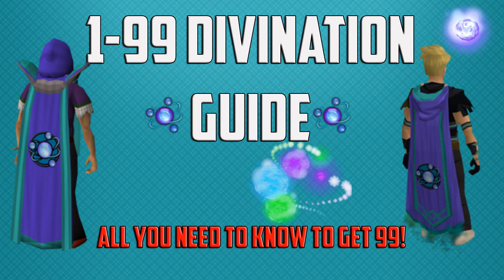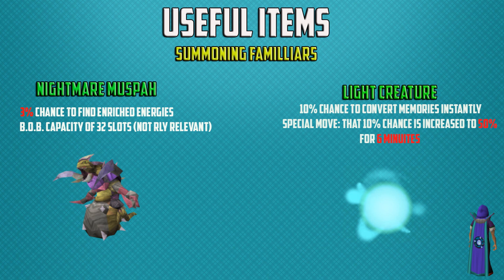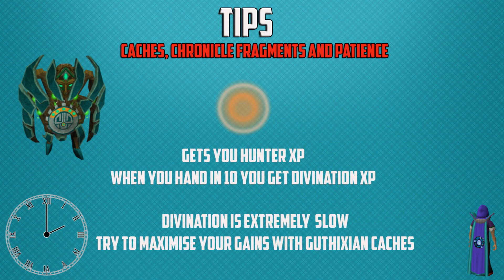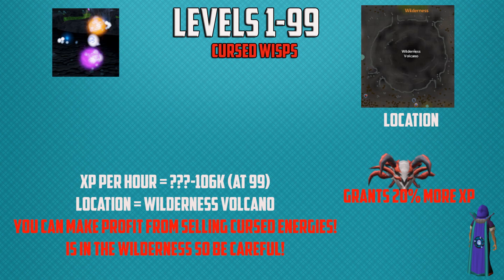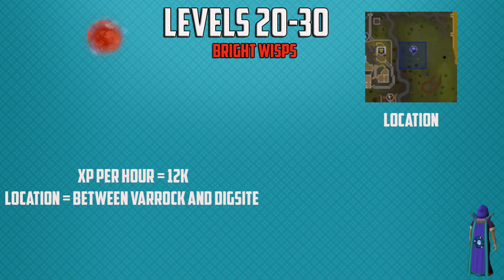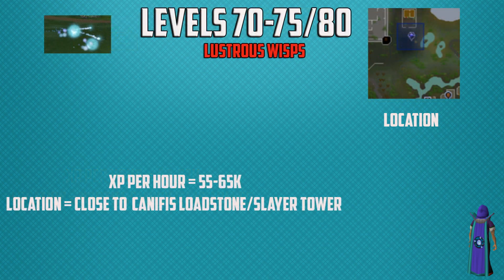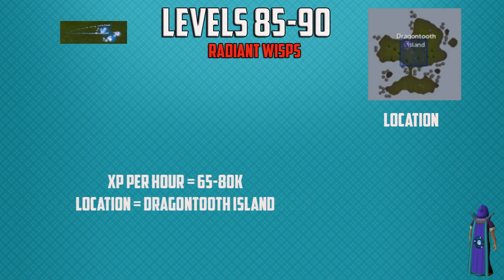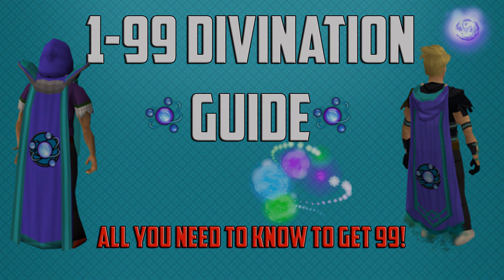Runescape 3 - 1-99 Divination guide 2018 - Detailed & Best methods to get 99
Runescape 3 - 1-99 Divination guide - Detailed & Best methods to get 99

Hey, I hope you enjoyed the video. If you want to get cheap games for free use this link and get a discount with that too!

Do you wish do play with me be in one of my videos?
Any questions, any help, anything really
Add my Discord futima#1862